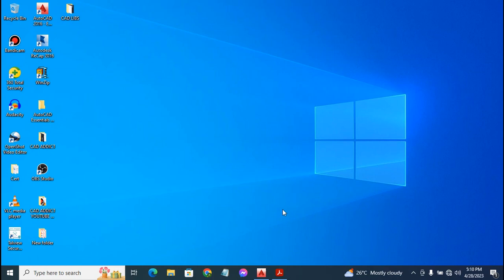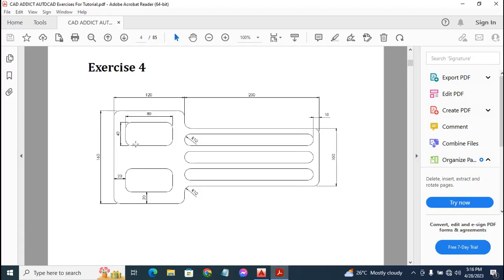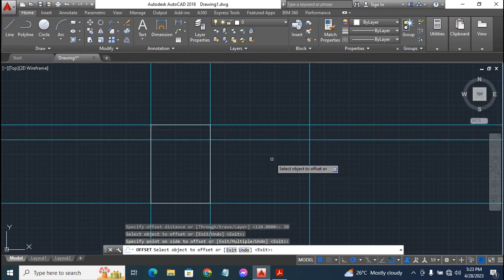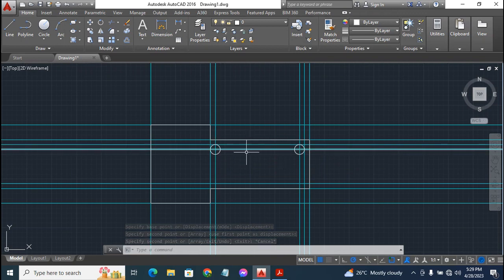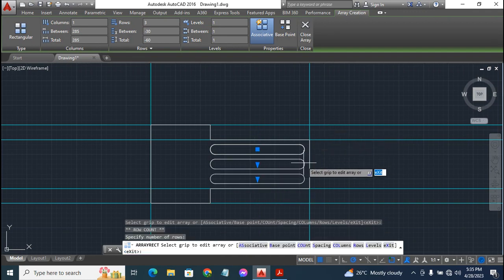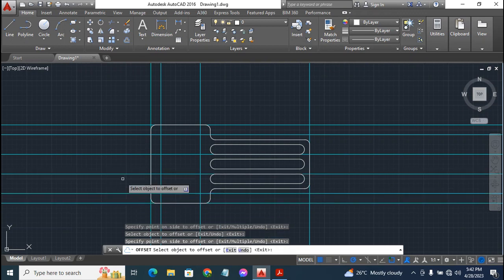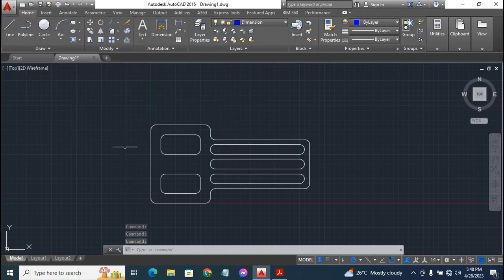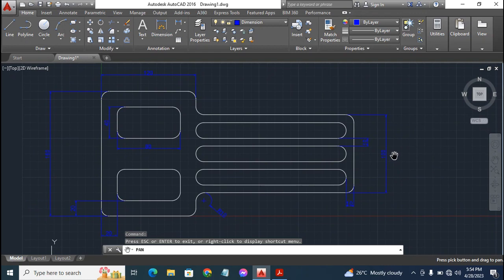AutoCAD Tutorial 4: 2D CAD DESIGN/CAD DRAWING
Autodesk AutoCAD

This is the fourth video in a series of videos I will be creating on Autodesk AutoCAD Tutorial.
In this video, I answered the questions below;
1. How to create a layer?
2. How to change layer color?
3. How to use the offset command?
4. How to dimension a drawing?
5. Dimensioning
6. How to modify dimensions using dimension style
7. How to use the TRIM command?
8. How to use the COPY command?
9. How to use the FILLET command?
10. How to use the ARRAY command?
11. How to create tangent lines?

P.S.: I always reply.